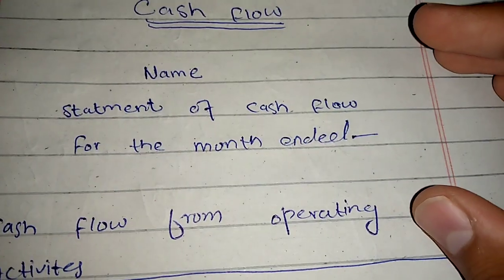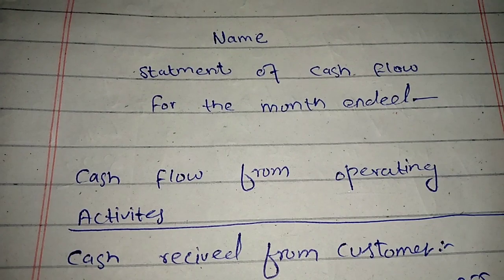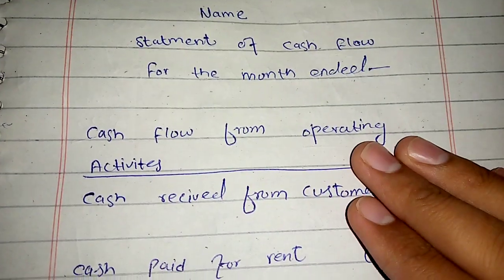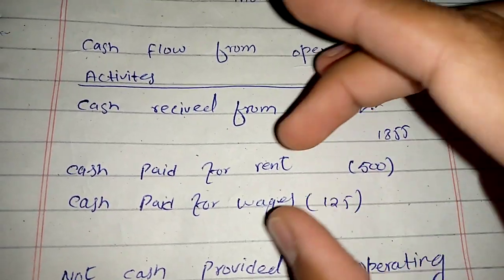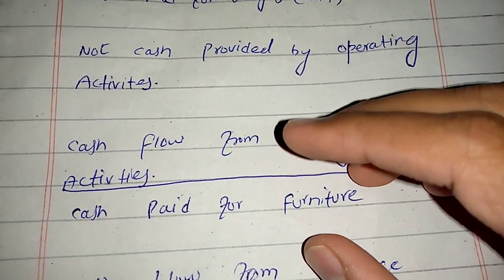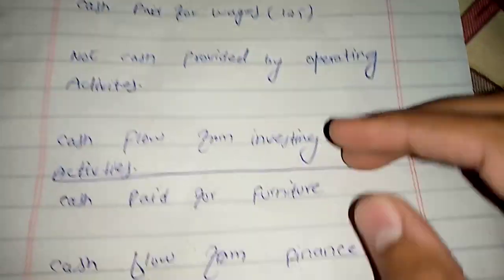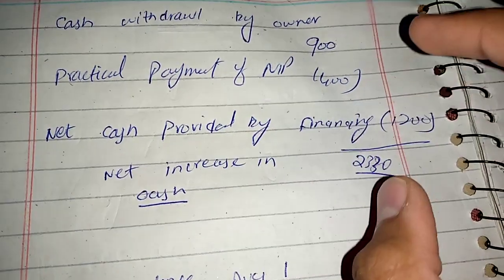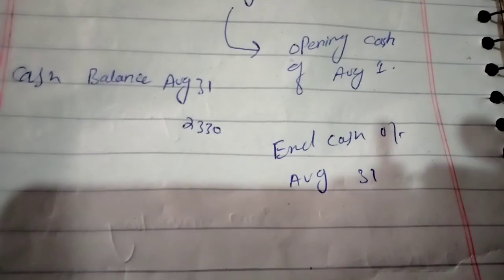cash Flow In Business | How to make Cash Flow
In this Video I'm gonna Show You that what is Cash Flow and how to make it.